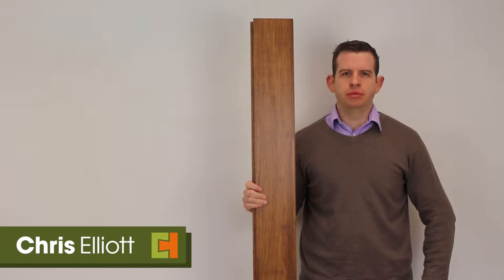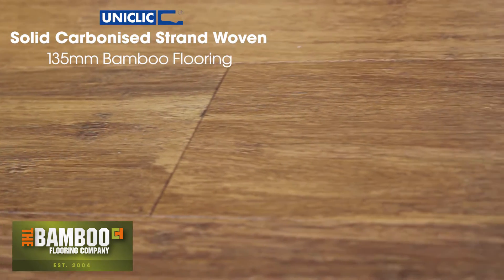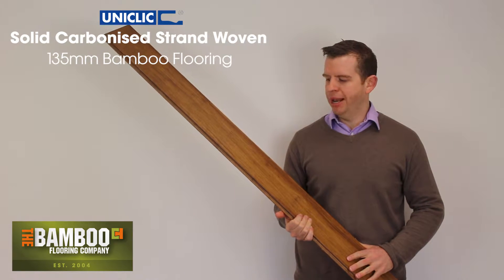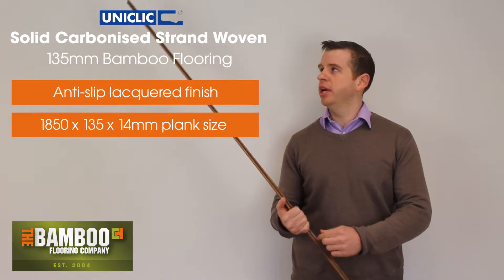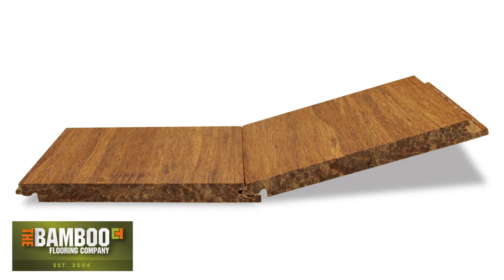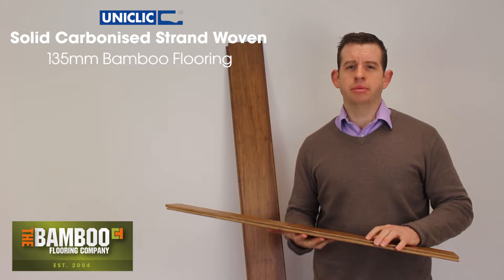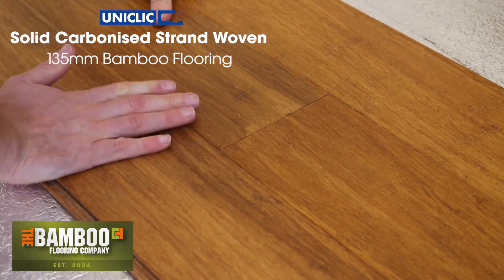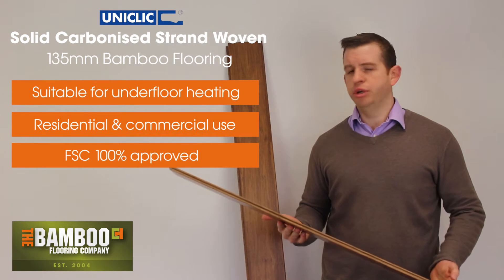Solid Carbonised Strand Woven 135mm Uniclic® Bamboo Flooring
Finish: Pre-finished Matt Bona Naturale lacquer, Inc UV protection.